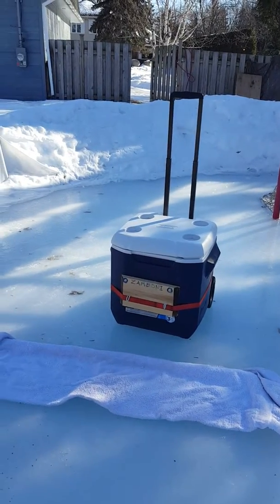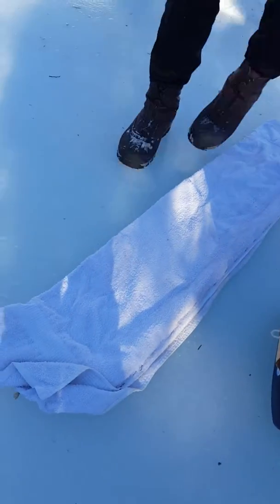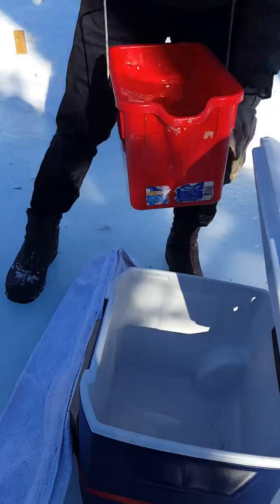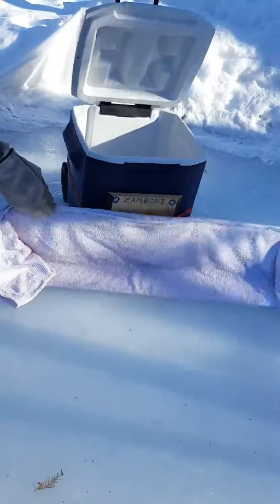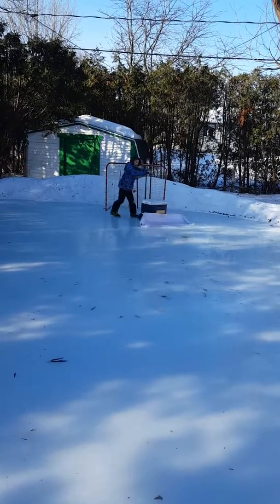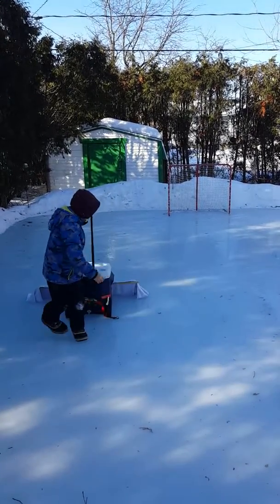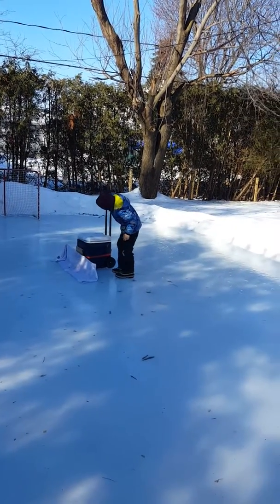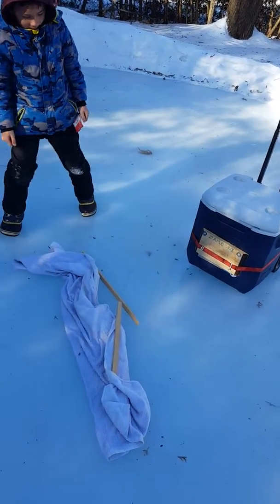Caleb's Zamboni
Zamboni built with a Coleman cooler